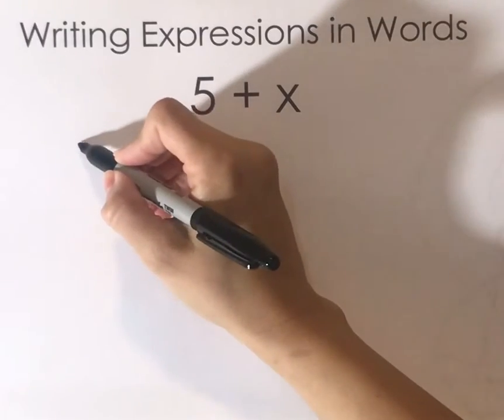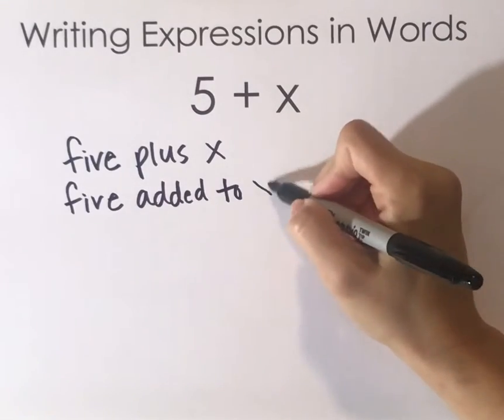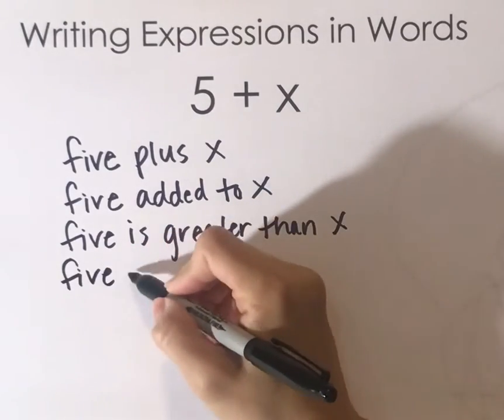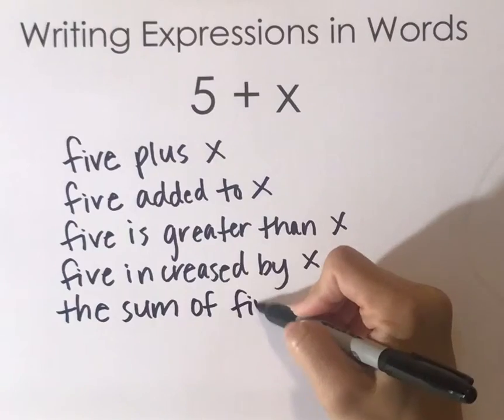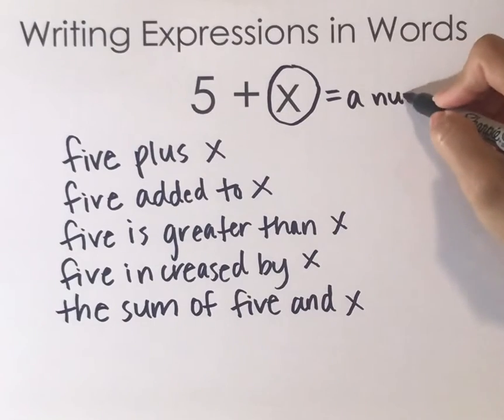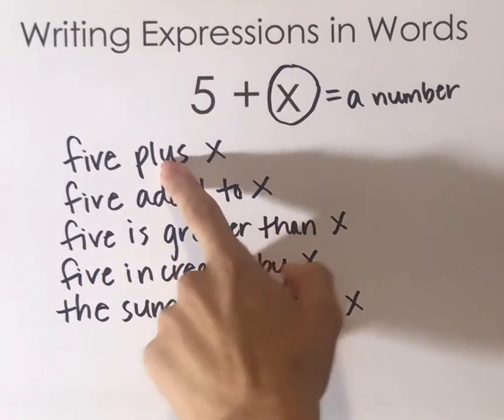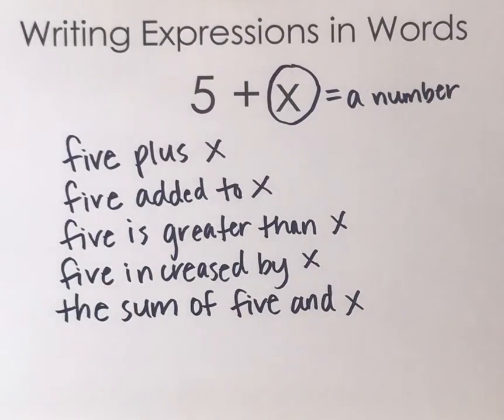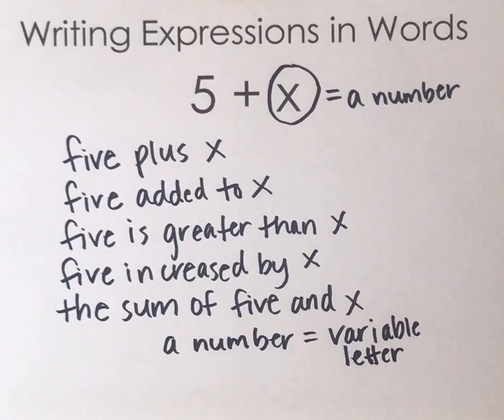Writing Expressions - Addition